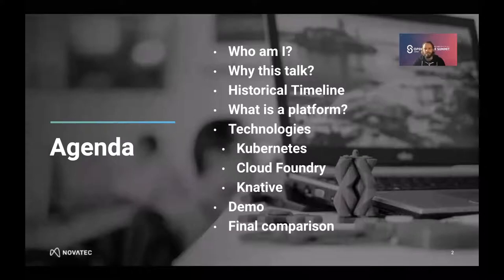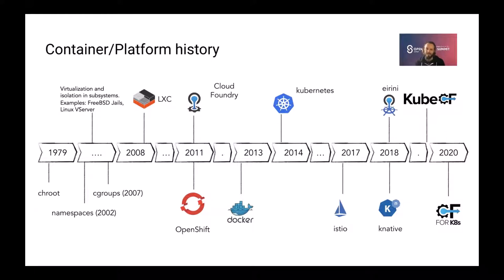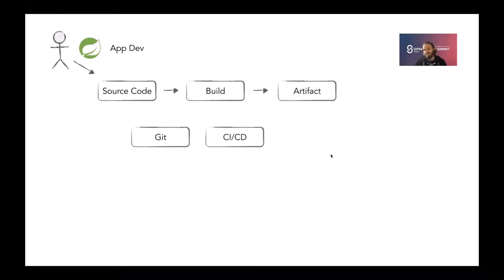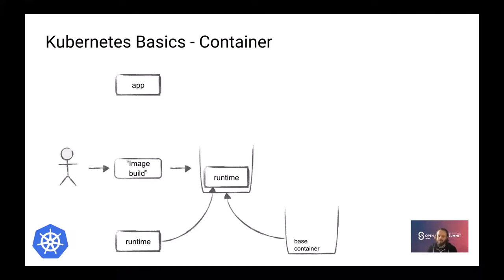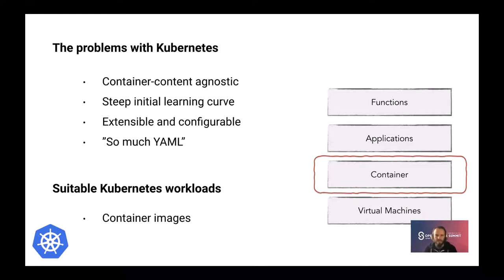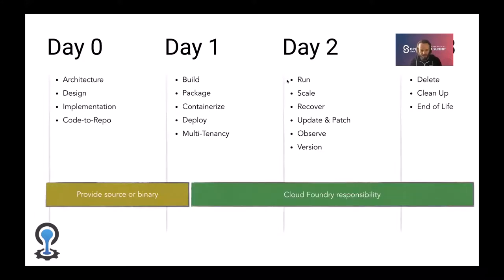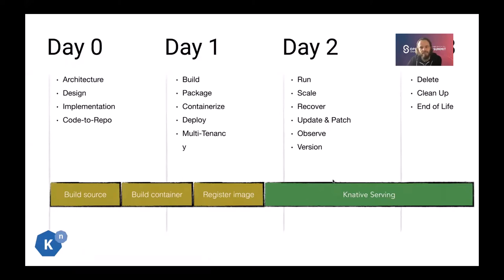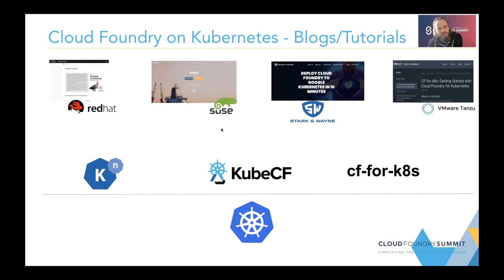Open Source Cloud Platforms Demystified: Kubernetes, Cloud Foundry & Knative - Matthias Haeussler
Open Source Cloud Platforms Demystified: Kubernetes, Cloud Foundry & Knative - Matthias Haeussler, Novatec Consulting GmbH